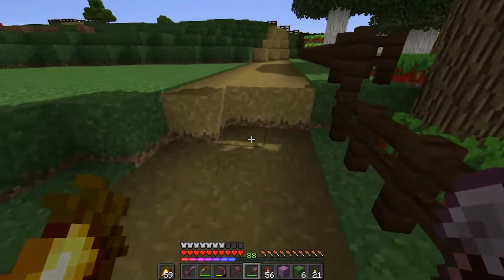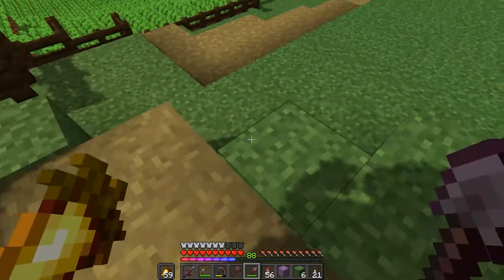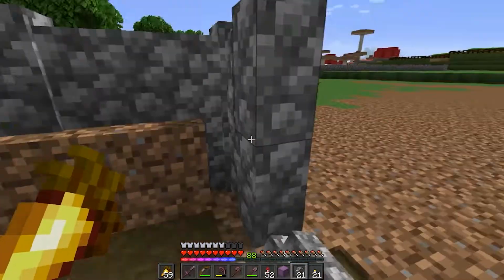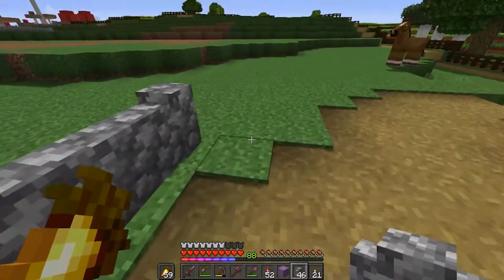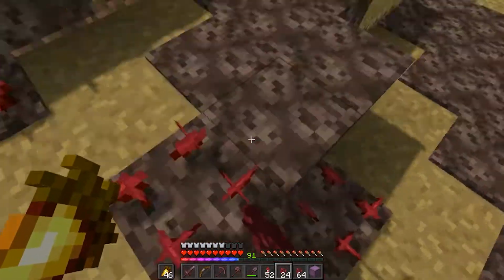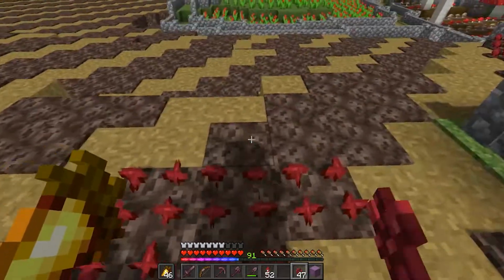Waves of Nether Wart - BrownieLand SSP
In Episode 151 of BrownieLand, We create a new farm field outside of the City of Alu'ac.

BrownieLand started on September 25th, 2017 in Minecraft 1.12 Pre-release 2. This series we build up a world with input from my viewers and Patrons. We add Lore, stories, and build memories. Grab some Brownies, a Tall glass of Milk, and enjoy the ride with me!

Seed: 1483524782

Outro: BrownieBits by Tyler Sesko

Sneak:
I drink Sneak Energy while I am editing, recording, and out in my daily life. I find it to be a much better alternative to typical store bought energy drinks!

Amazon Wishlist: